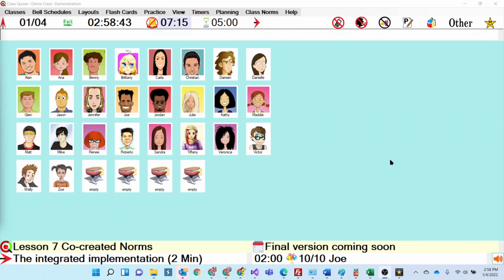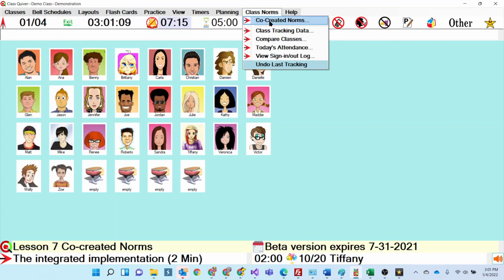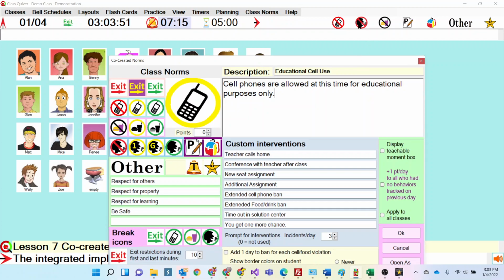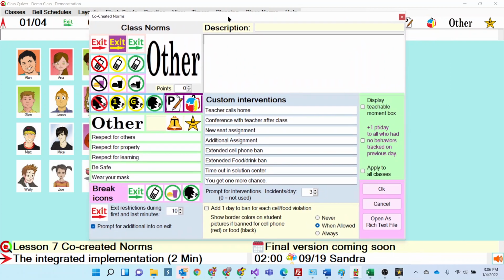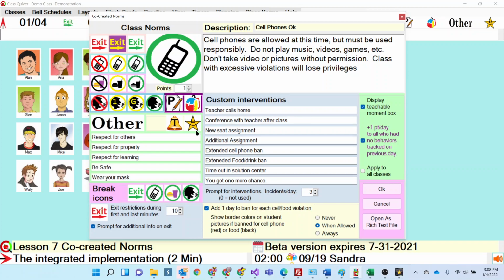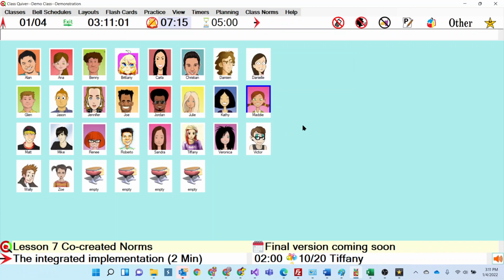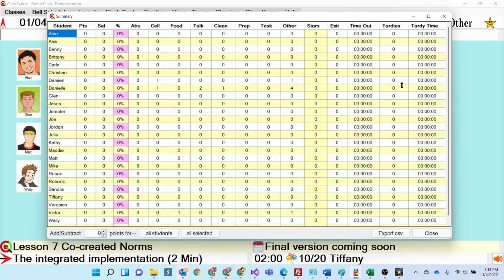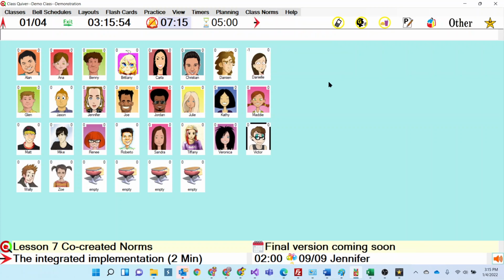L7 Co-Created Norms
How to setup and use integrated Co-created Norms.